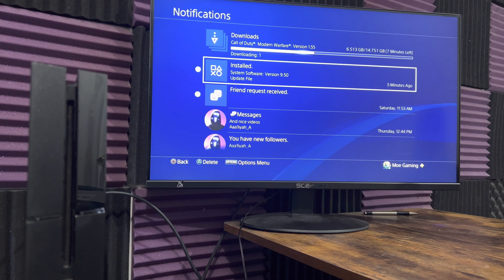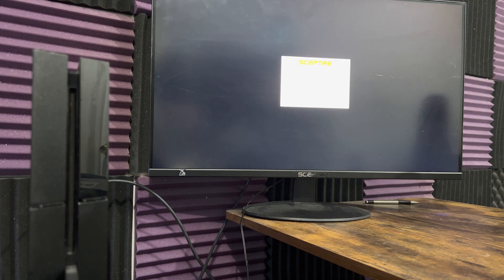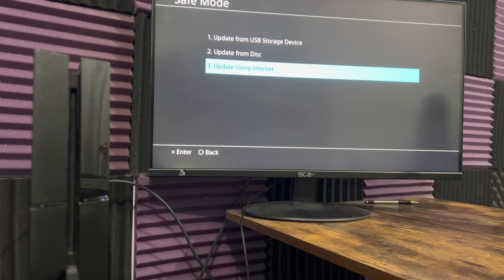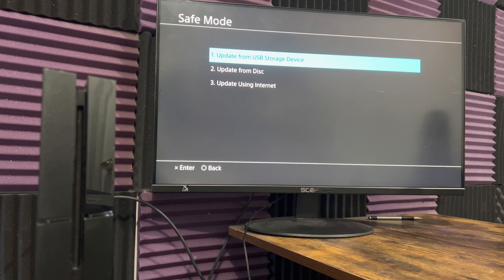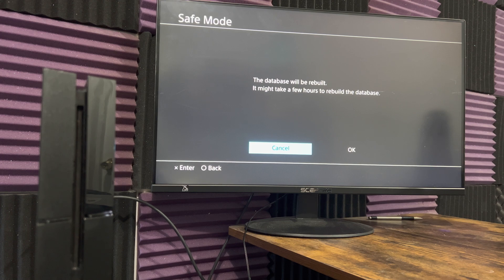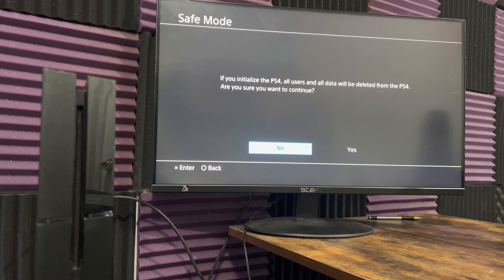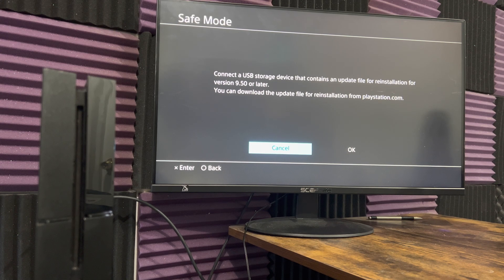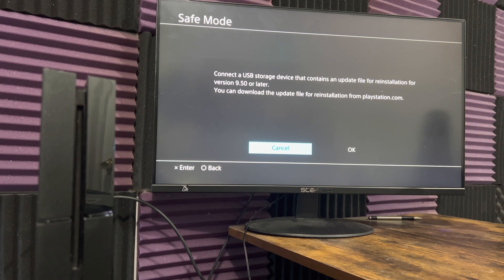How To Fix PS4 Error SU-30746-0 - PS4 System Software Update 9.50